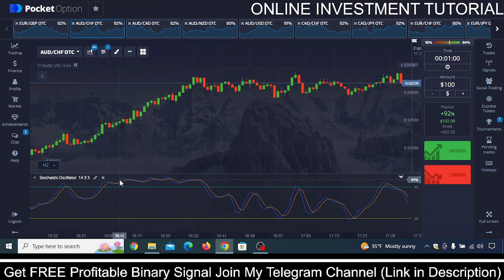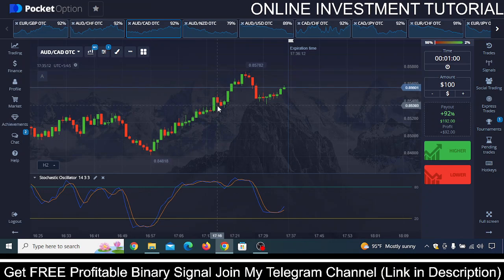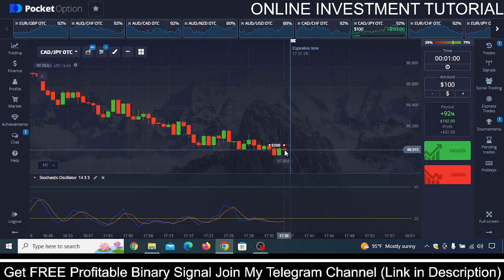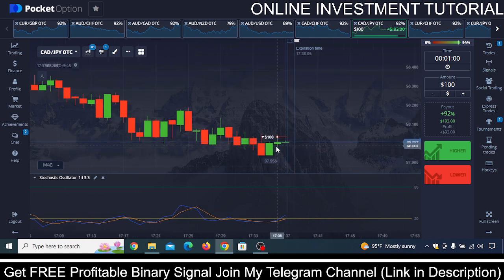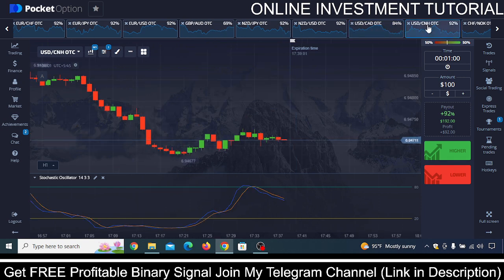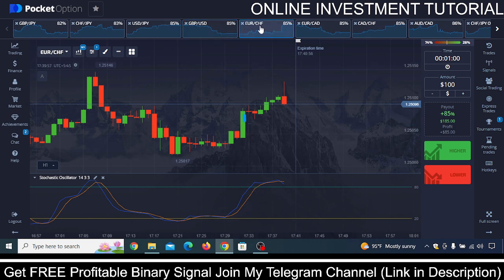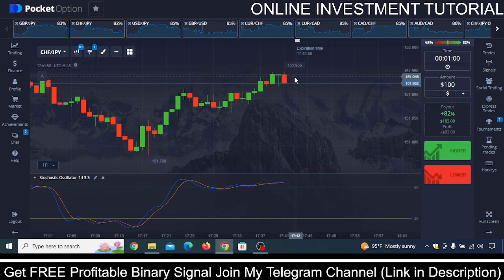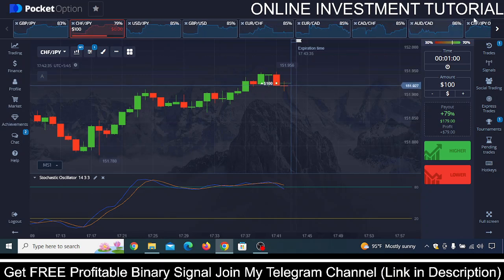Simple Pocket Option Trading Strategy: To Make Profitable Trades